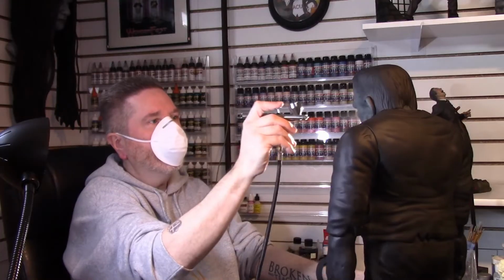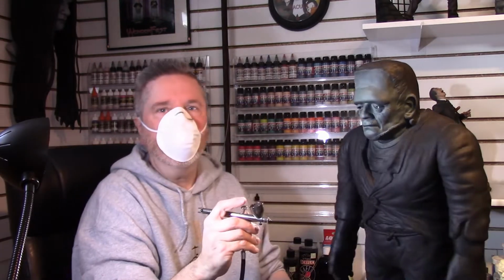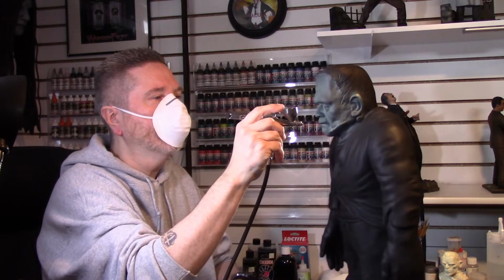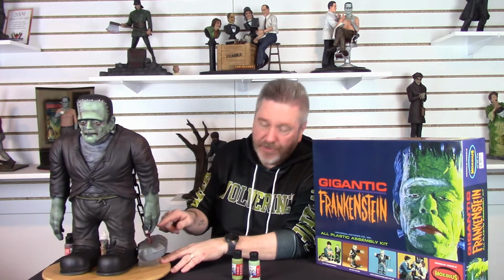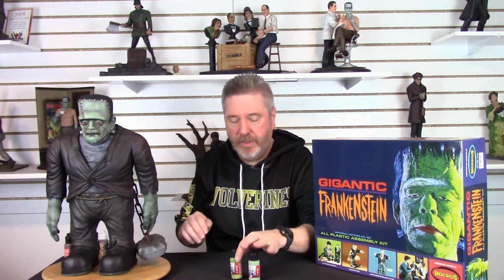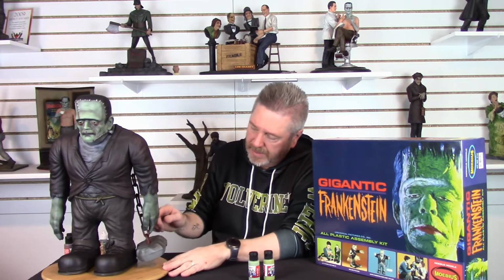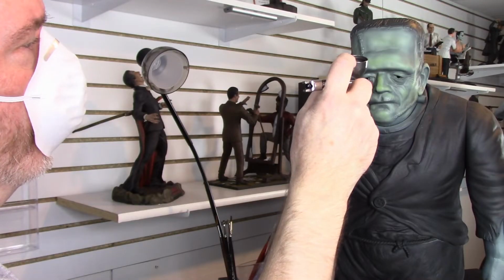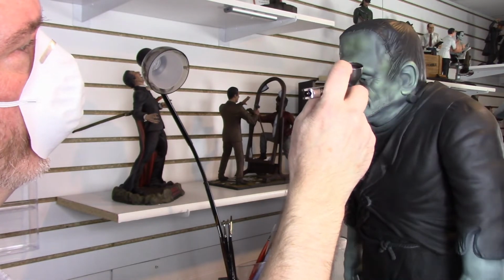Talking Models Presents Moebius Models Big Frankie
Kit Name- Big Frankie
Producer- Moebius Models
Type- Plastic
Availability- E-Bay, Hobby Stores, Model Conventions